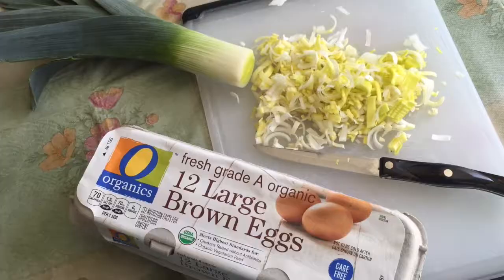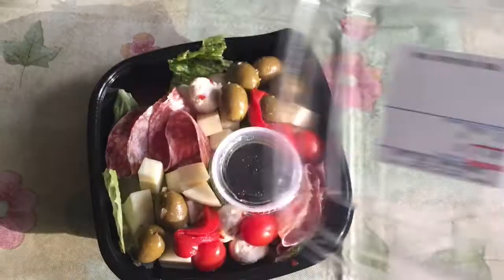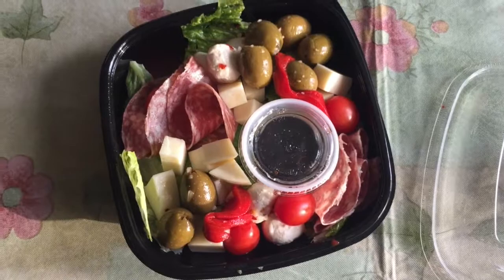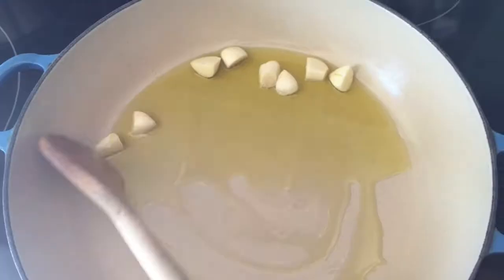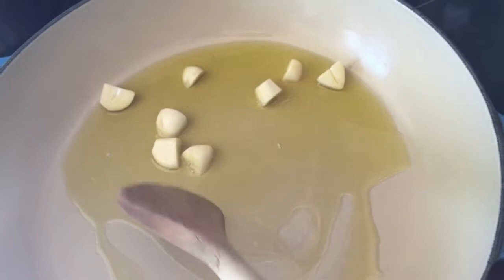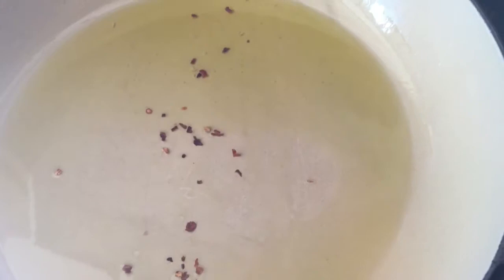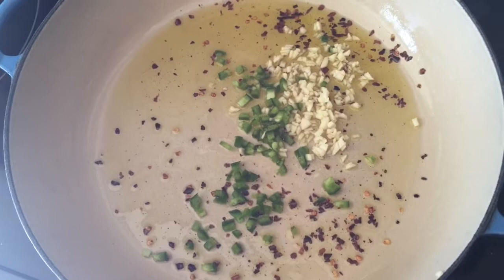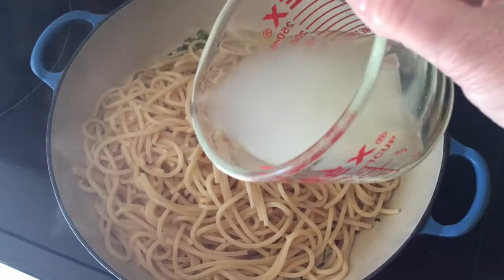13-14. What I Eat in a Day - Mediterranean Diet - Vegetable Rice Bake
What I Eat in a Day Mediterranean Diet - Day 13-14 - February 13-14, 2018

During the month of February I'll be showing you what I eat on a Mediterranean Diet. The videos will include breakfast, lunch, dinner, snacks, along with recipes, cooking times, and nutritional content.

Today's food:
Scrambled Eggs with Leek
Toast with Halloumi Cheese and Tomato
Vegetable Rice Bake from Recipe Tin Eats:
Pasta with Garlic, Red Pepper, and Egg
Portabella Mushroom Sandwich